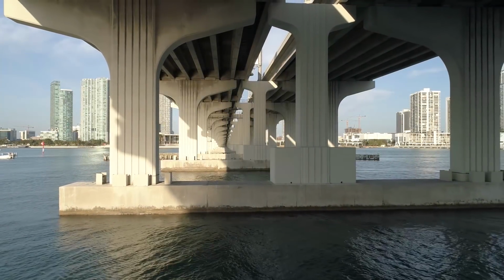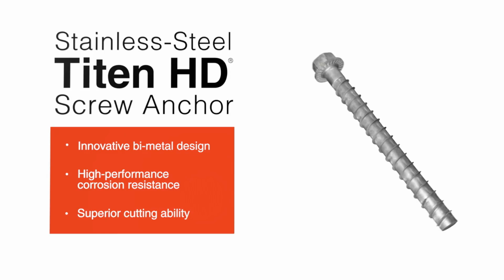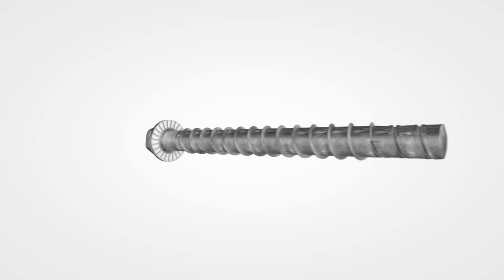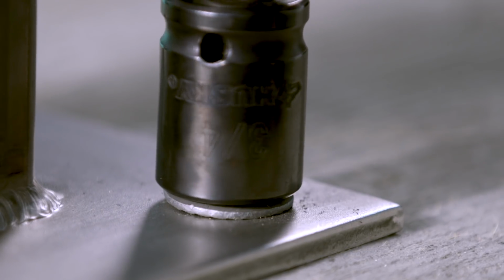Stainless-Steel Titen HD® Heavy-Duty Screw Anchor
The new stainless-steel Titen HD® screw anchor can now be installed in exterior and corrosive environments. It is made of Type 316 stainless steel with serrated carbon-steel threads at the tip.  The innovative design effectively cuts the concrete while reducing the carbon steel in the anchor to maximize corrosion resistance.

Find a dealer near you!